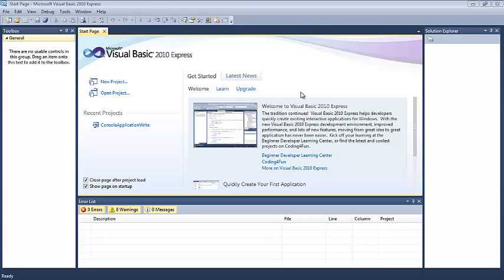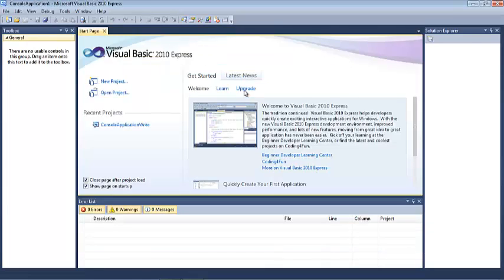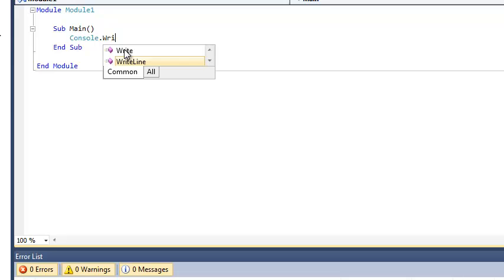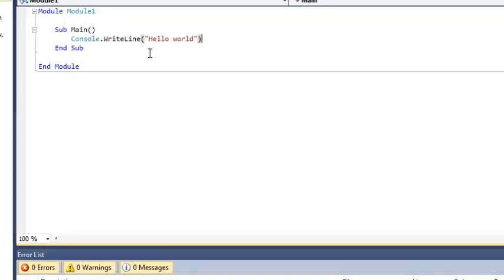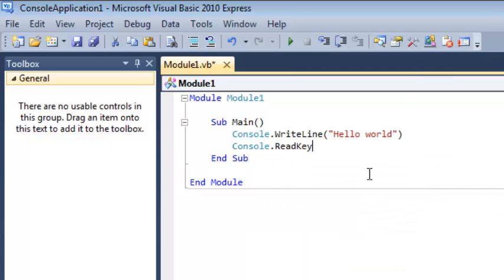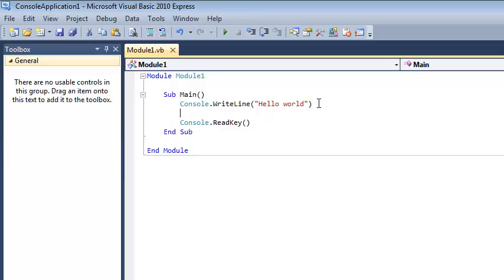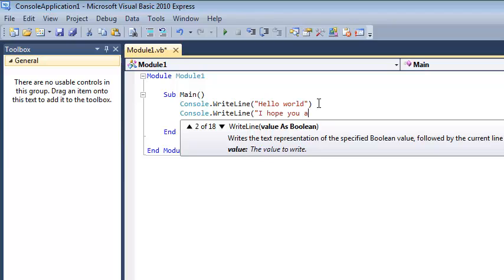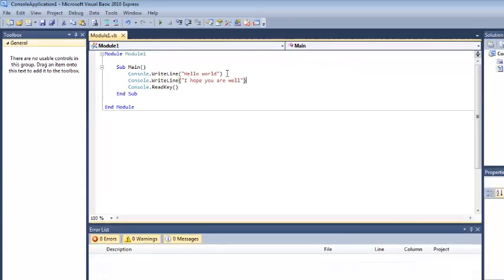Part 2-Output & Sequencing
The classic "Hello world" app, shows how to output information to the console window and create a series of instructions that are executed in a sequence.